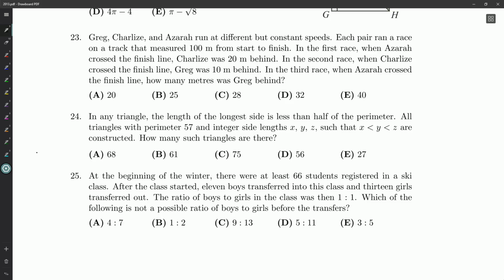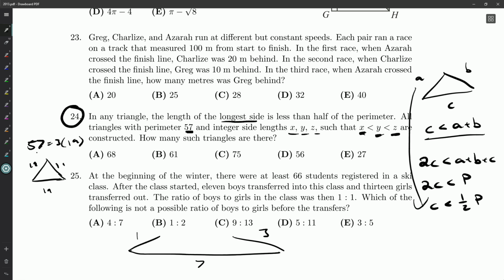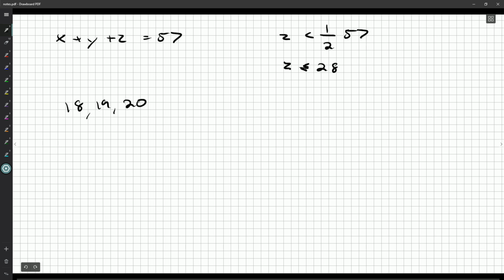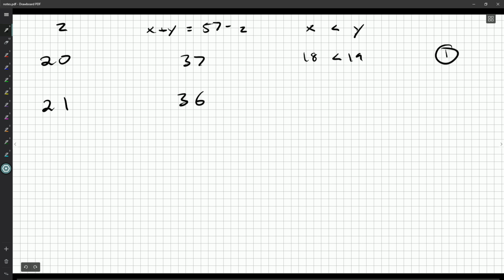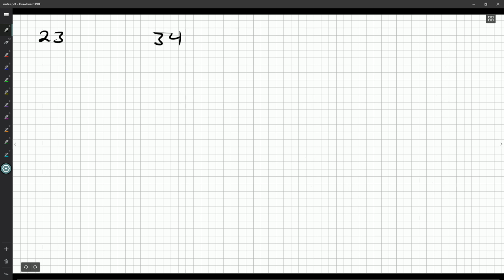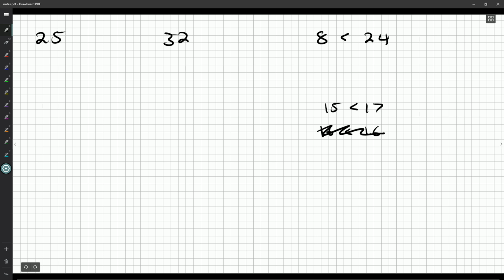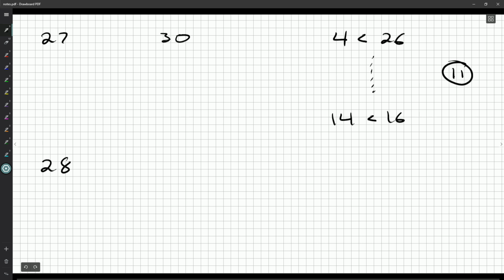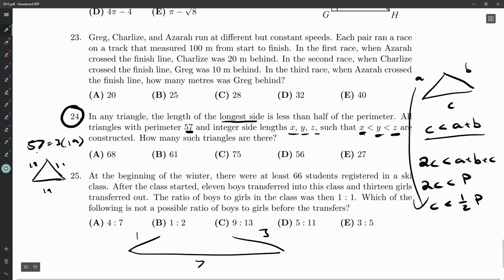Gauss 8 2013 24